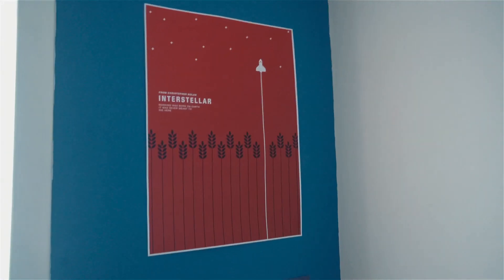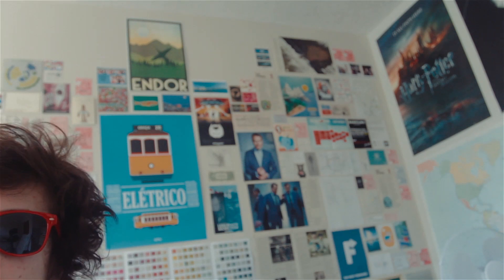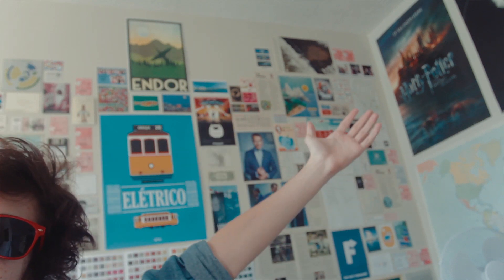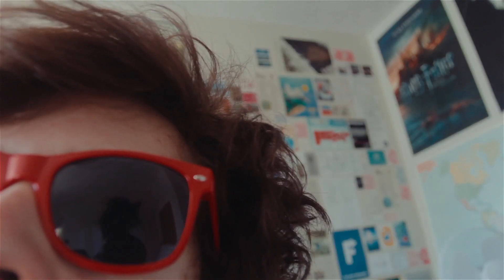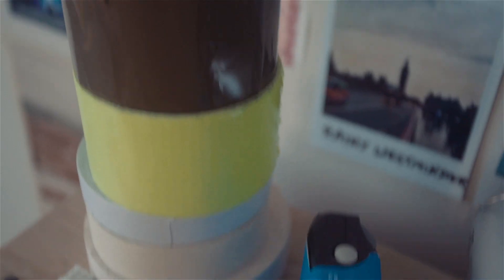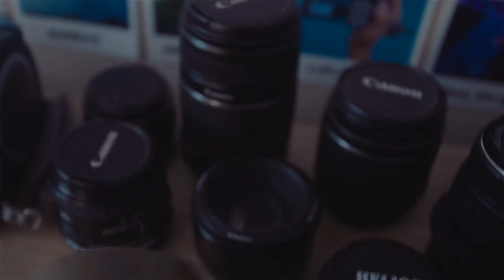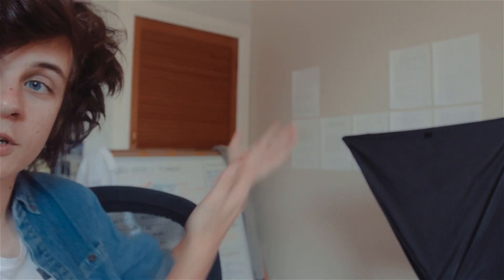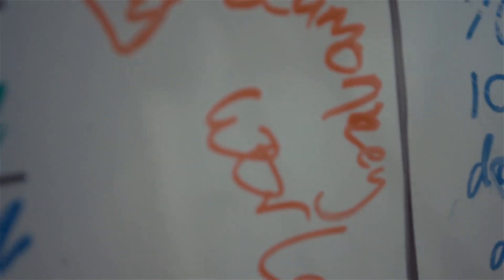A Brief Room Tour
by popular demand ! (sorry it's kinda short i might make a mini series of more detailed videos about it on this channel if ur interested hmu

Music by C418 (got that wrong in the video oops), Swiss Alps and Lord Leonator

// RADHAGGIS MMXVI \\